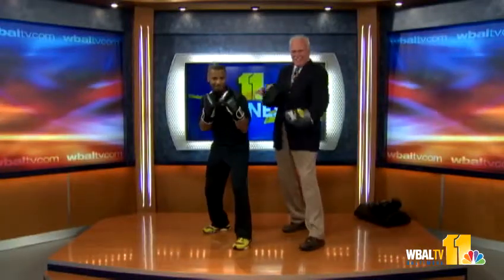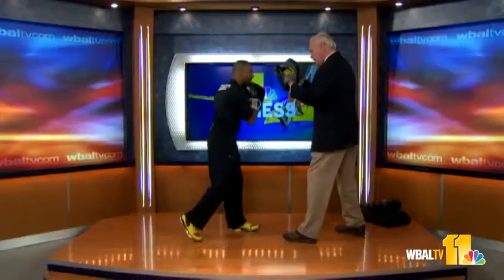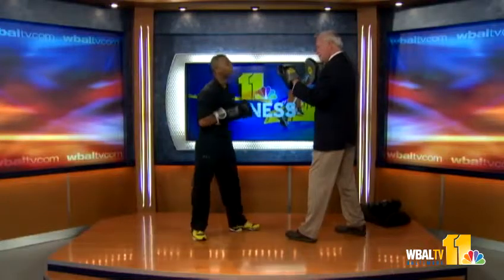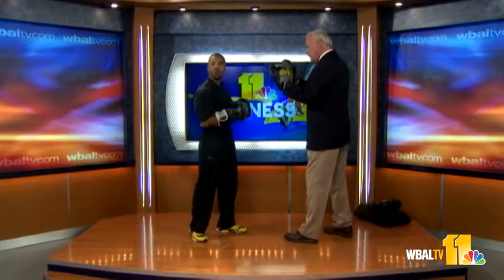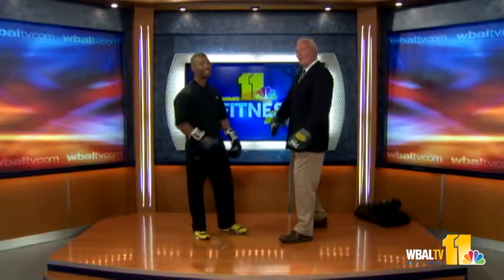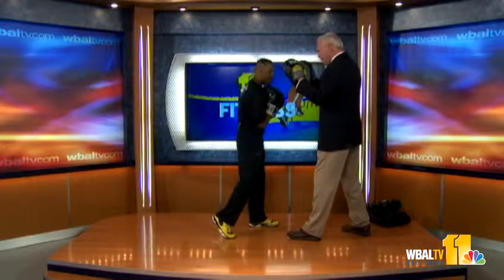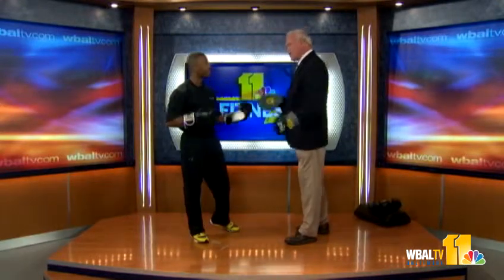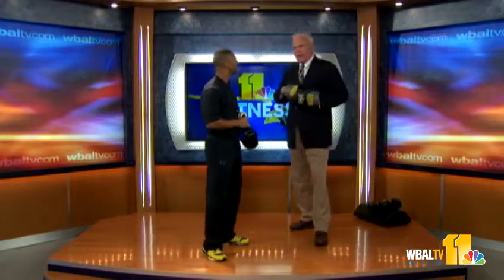Box your way into total body fitness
You too can float like a butterfly and sting like a bee -- or at least ramp up your total body strength through boxing. Wayne McFadden of the Maryland Athletic Club shows you how.